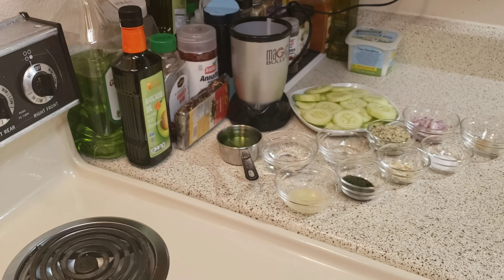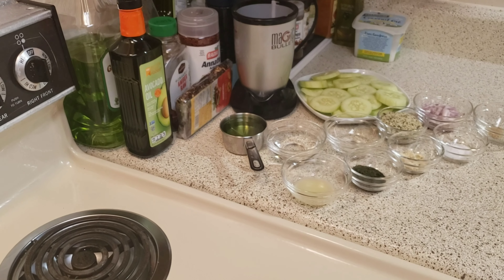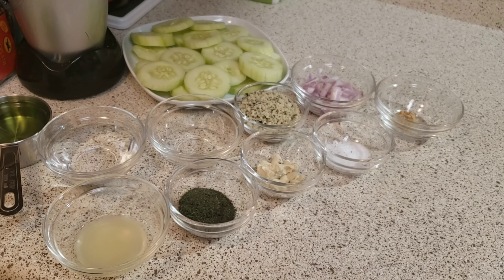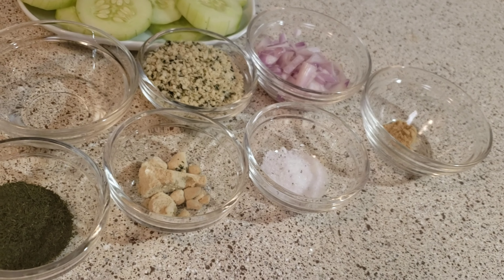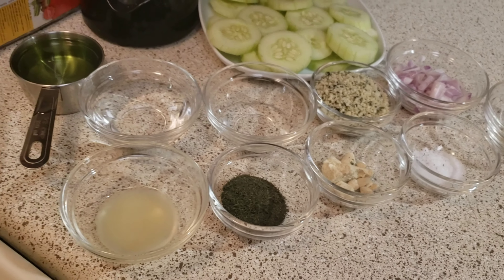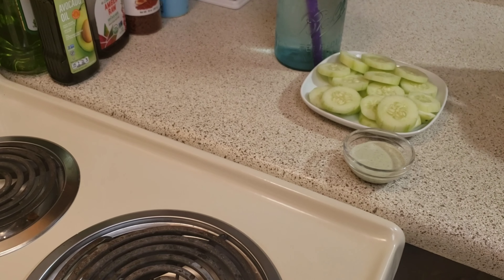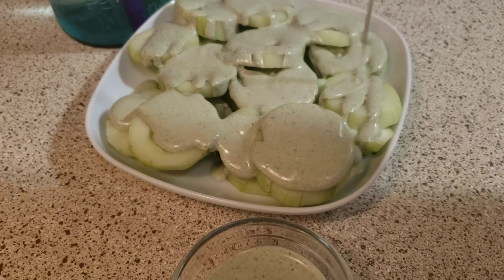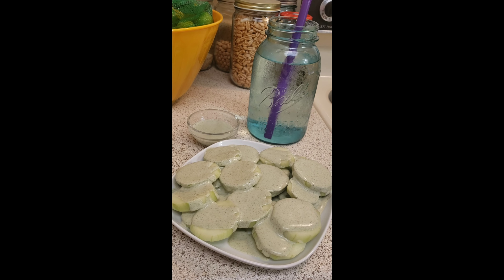Alkaline Ranch Dressing *DR SEBI APPROVED*